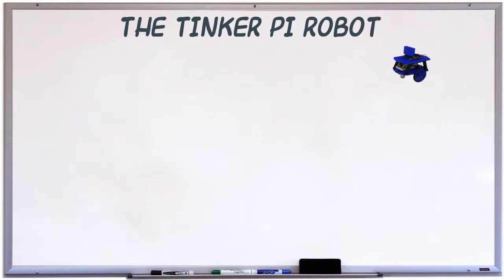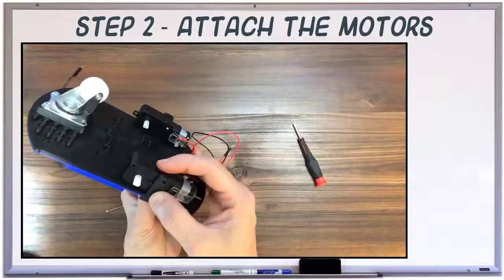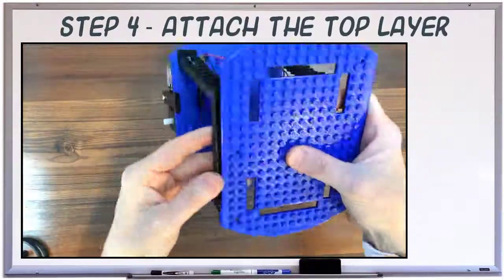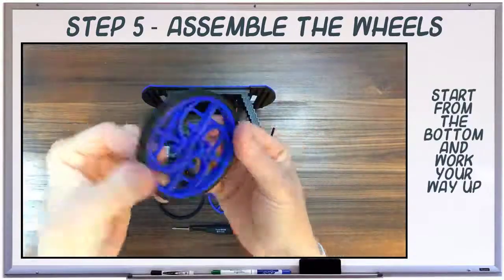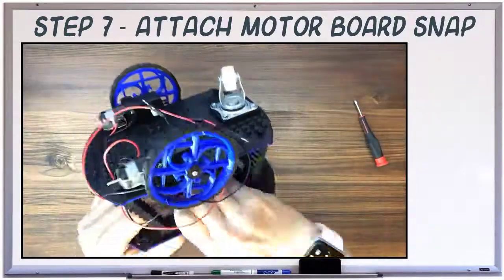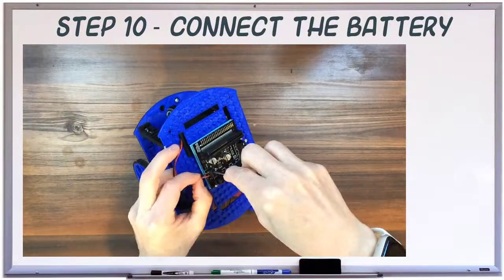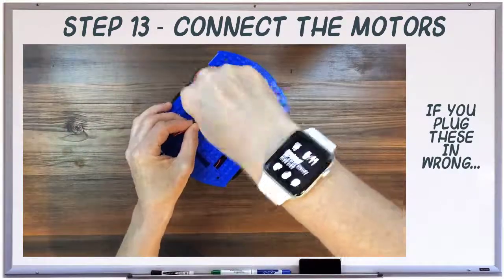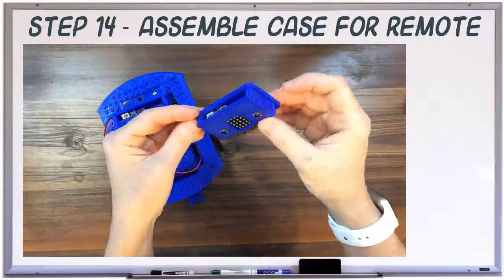Assemble the Tinker Pi Robot for Microbit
More About Tinker Pi:

Tinker Pi is a learning platform designed to be modular.  Where many electronics kits have a limited number of projects you can perform, Tinker Pi has unlimited possibilities because it's based on open source hardware and technologies.  The parts snap in place and allow you to mix and match open source sensors and boards, such as the Raspberry Pi, Microbit, and Arduino.  You can also use boards from Adafruit, such as the Feather, Gemma, Trinket, and Flora.